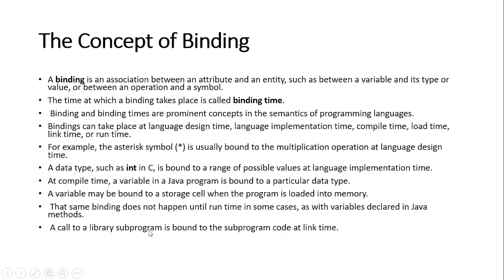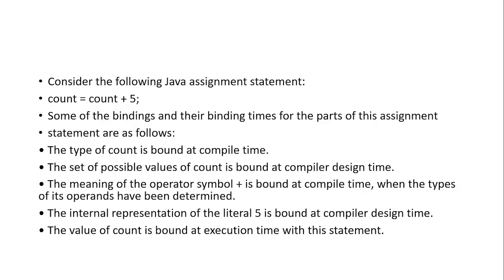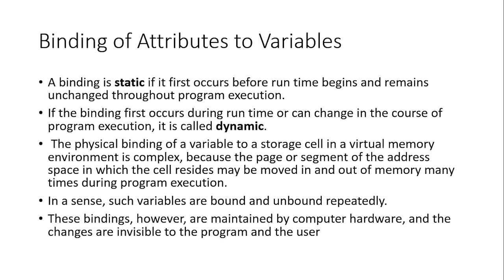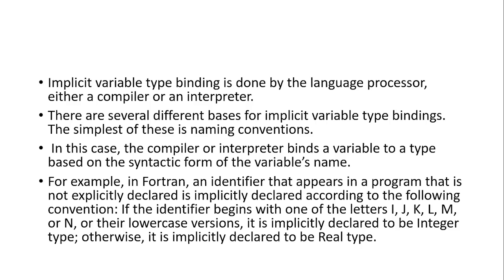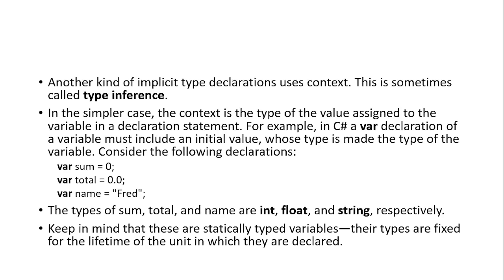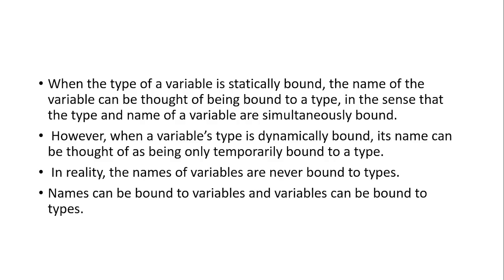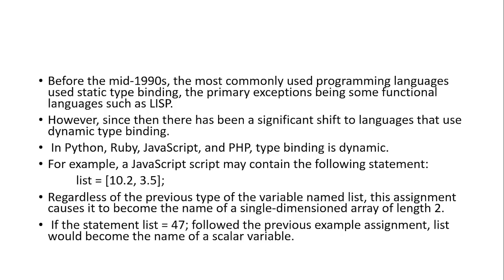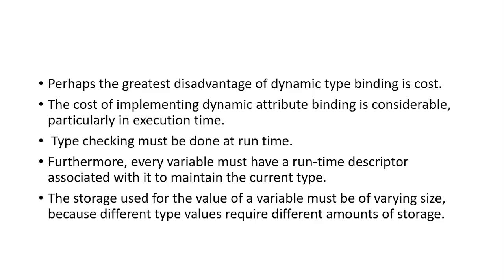PM Mod1 Lec08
The Concept of Binding